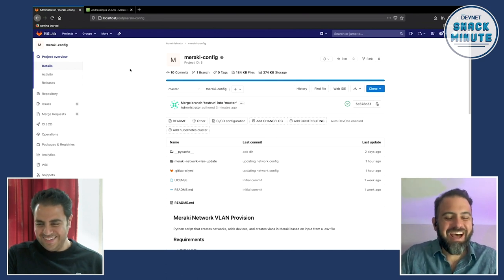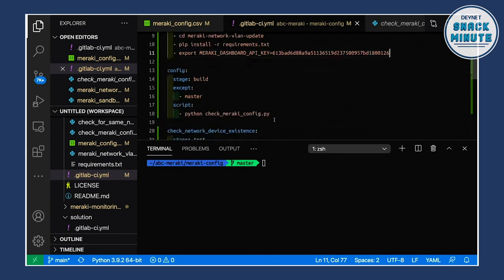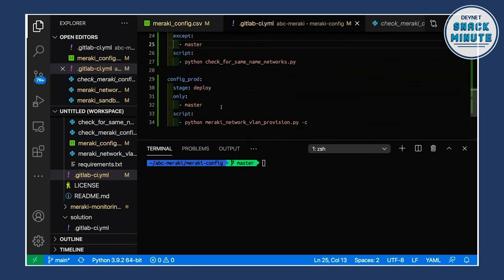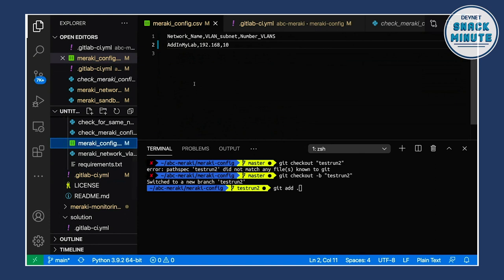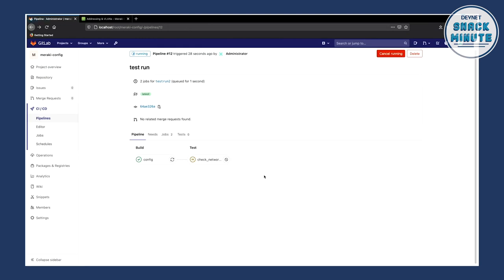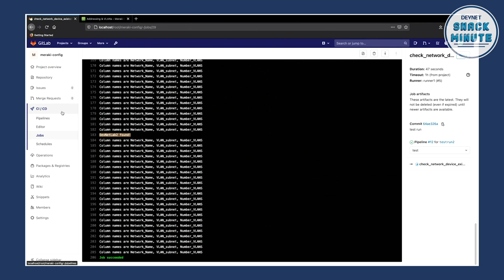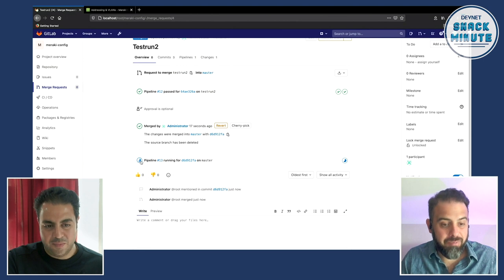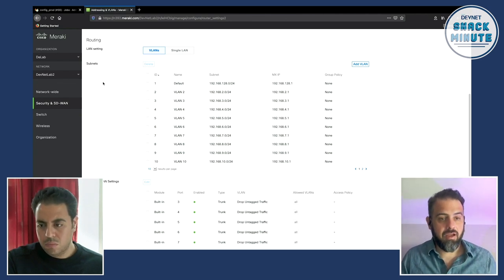How to use GitLab to implement your CI/CD pipeline, DevNet Snack Minute Episode 20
Build, test and deploy with GitLab. Learn about Continuous Integration and Continuous Delivery with Cisco’s Matt DeNapoli.